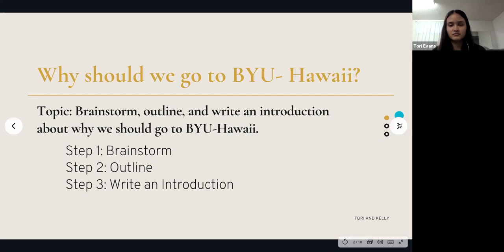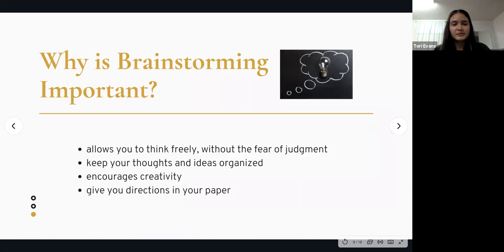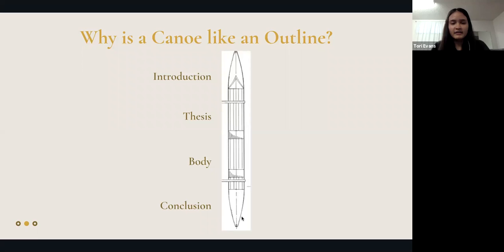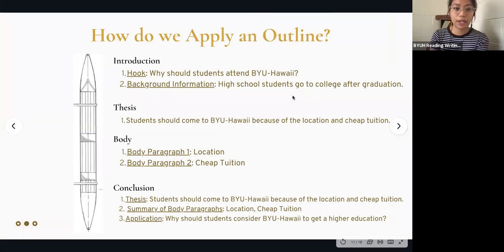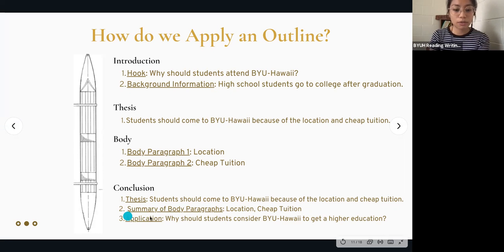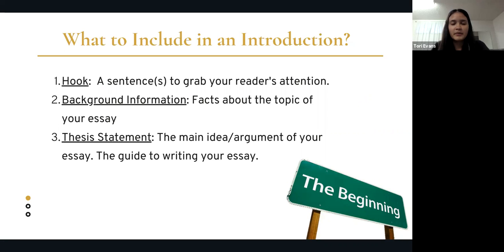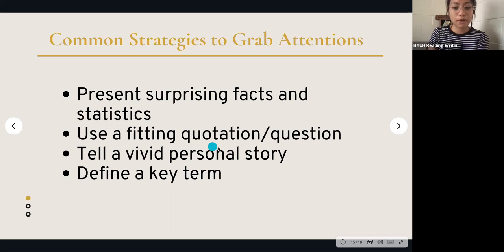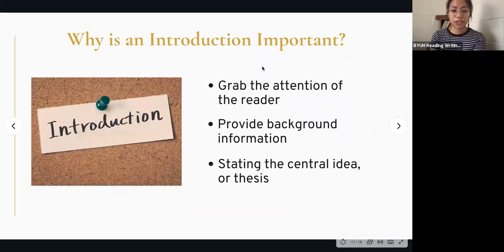Brainstorming, Outlining, and Writing an Introduction Workshop (WINTER 2021)